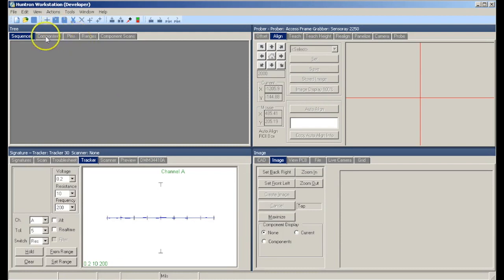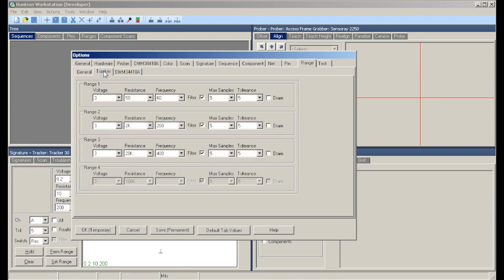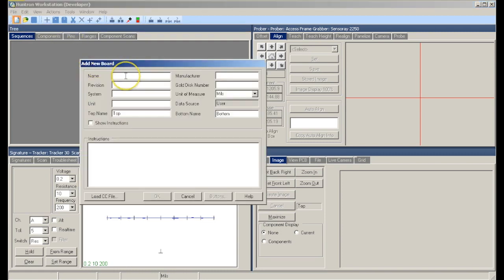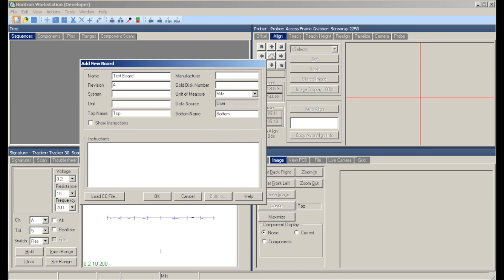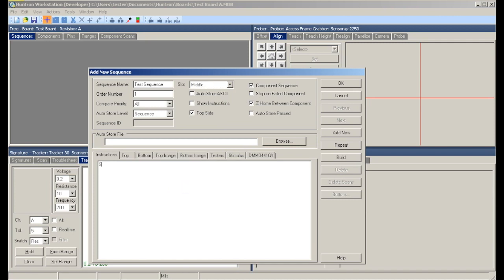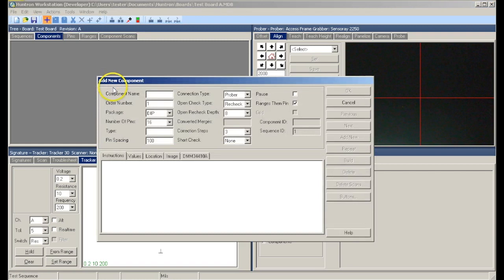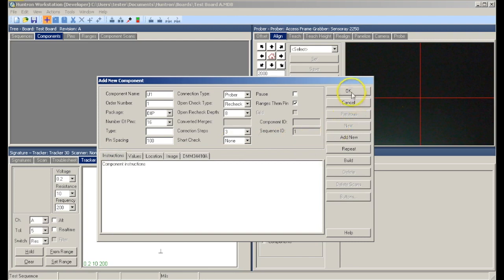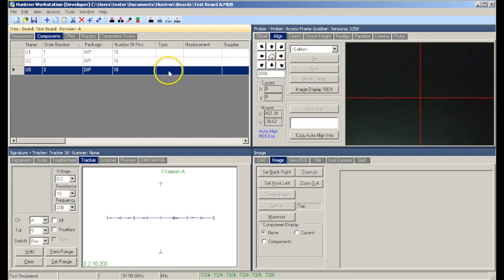How to - Build a Circuit Board Test in Huntron Workstation; Part 1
This video describes the steps necessary to build a test database in the Huntron Workstation software. Presented in an informal class-type format, it covers the procedure for creating a new circuit Board test, adding Sequences and adding components to the Sequences. Continue with Part 2 after viewing this installment.
00:10 Introduction
00:20 Selecting Connected Hardware
00:55 Default Ranges
01:36 Adding a Board
03:00 Adding a Sequence
03:55 Adding Components
05:05 Using Build and Repeat to add Components
05:40 Editing in the Tree Grid